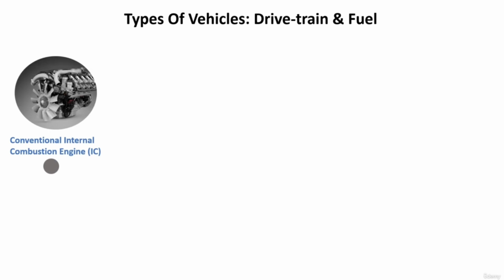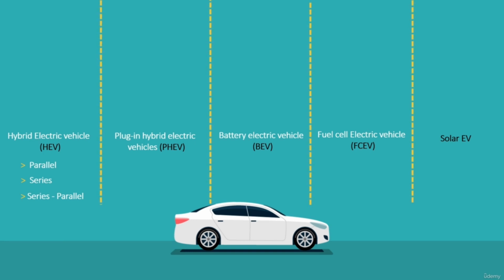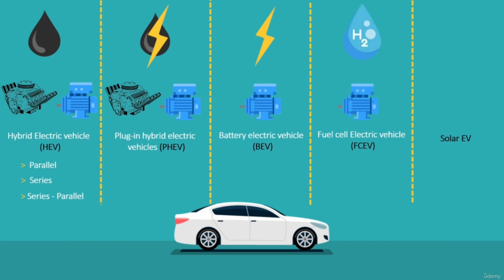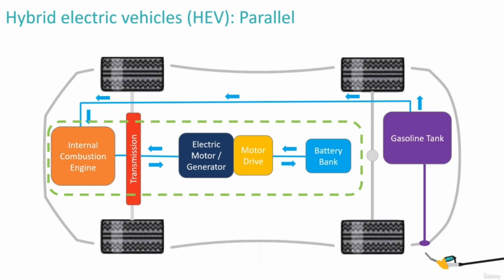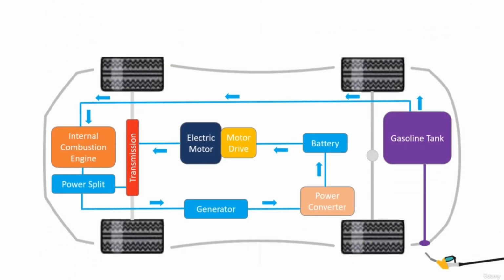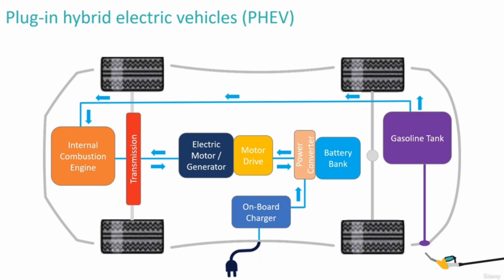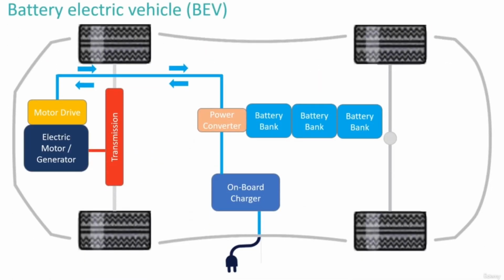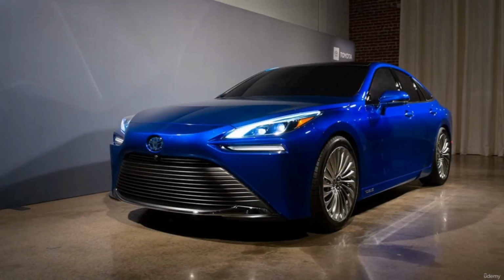7. Types of EV Engines